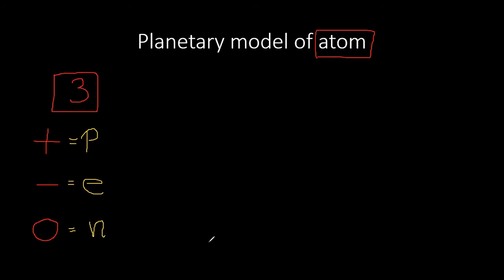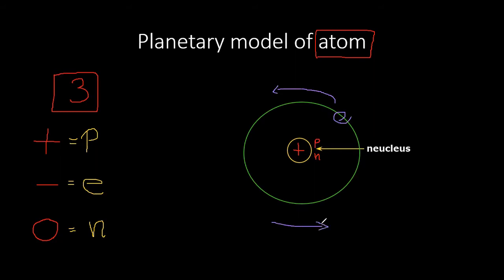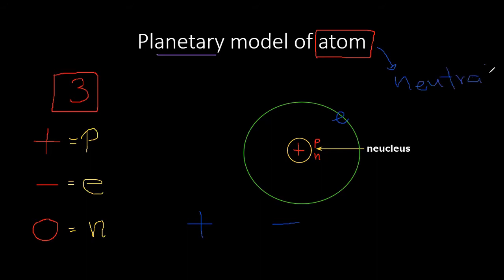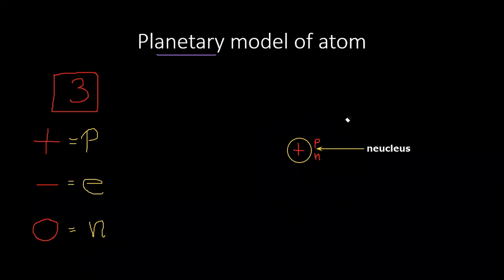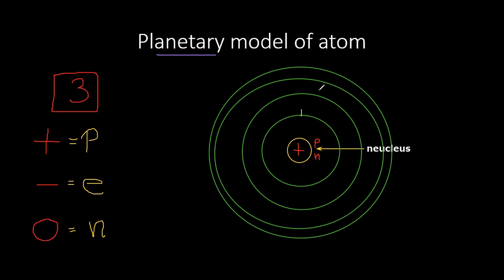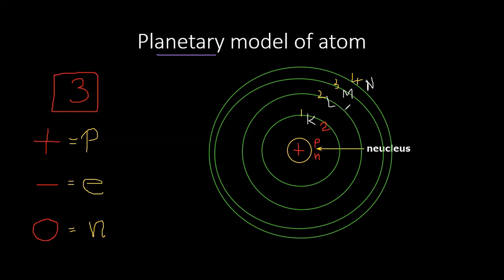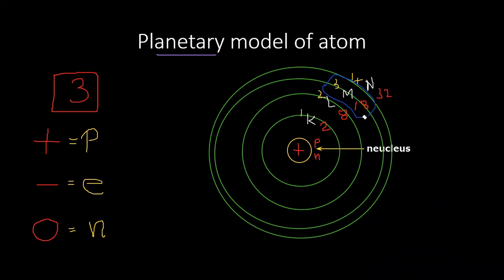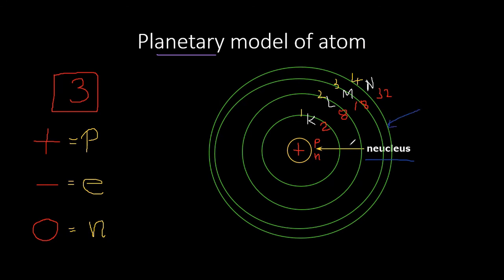The planetary model of the atom [Structure of Matter -Part 1]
This video tutorial focused on 3rd lesson on grade 10 Science in Sri Lankan syllabus. You can have brief introduction on the planetary model of the atom.  The content will cover everything you need to know for your O/L exam..

If you have any questions related to the lessons please comment.
More videos are to come..
Consider the Neucleus should be NUCLEUS in the video..